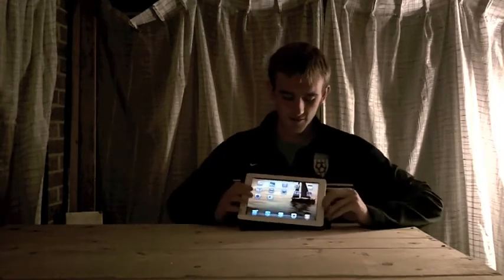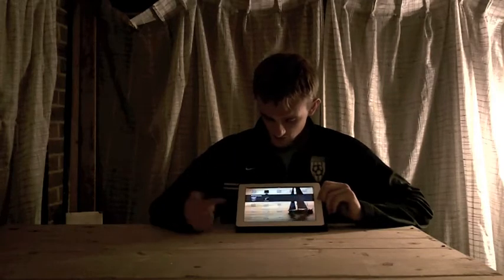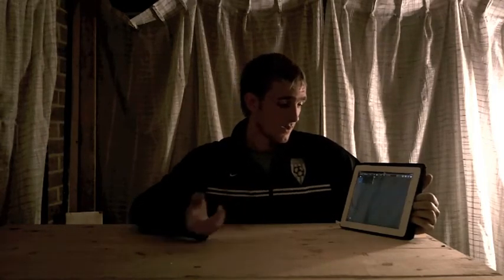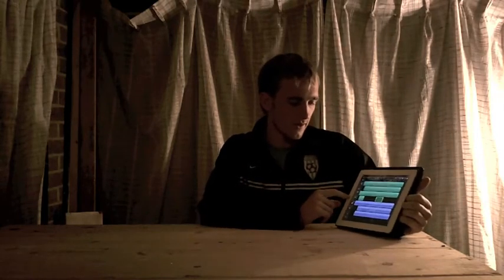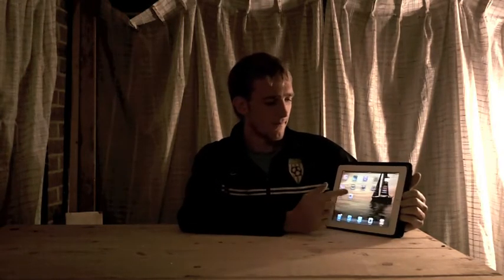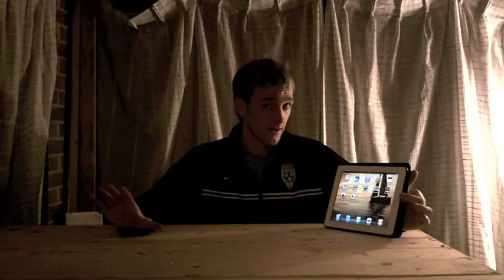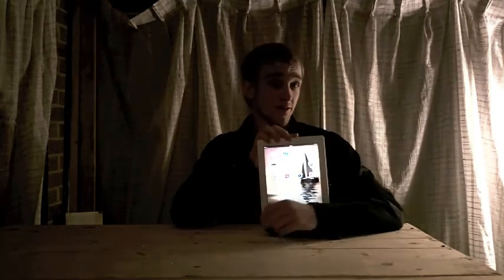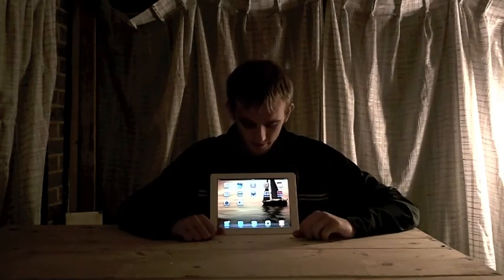ipad 2 review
a quick review on the iPad 2